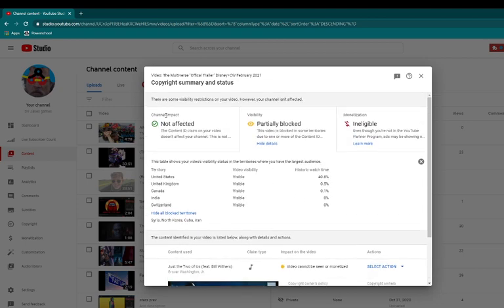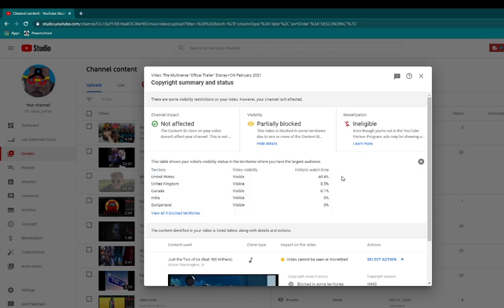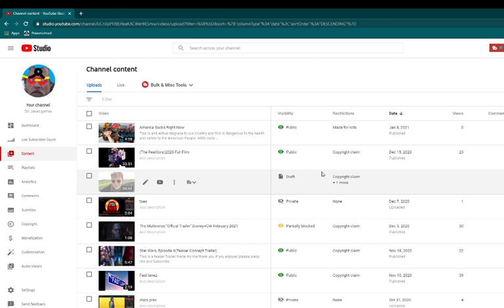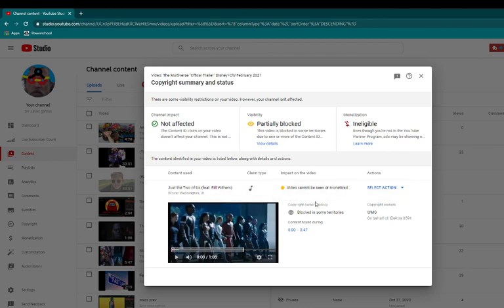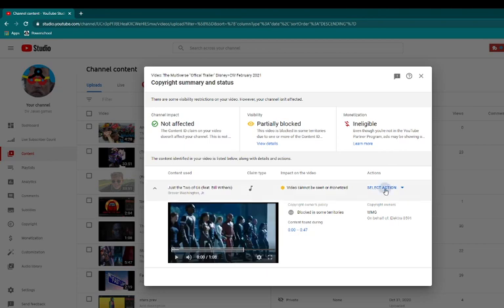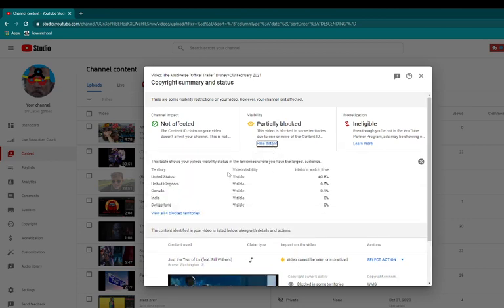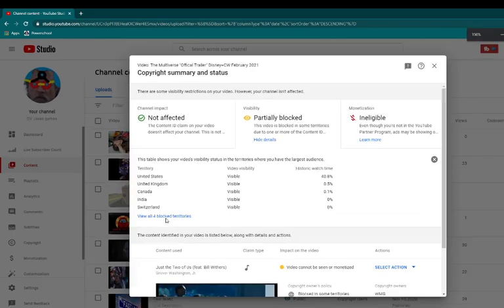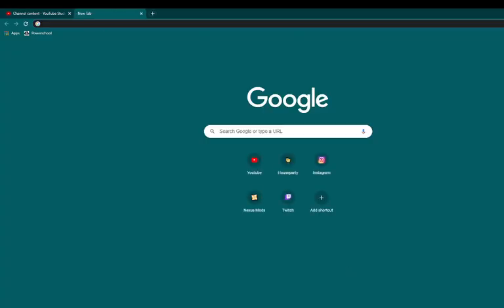Youtube is Confusing